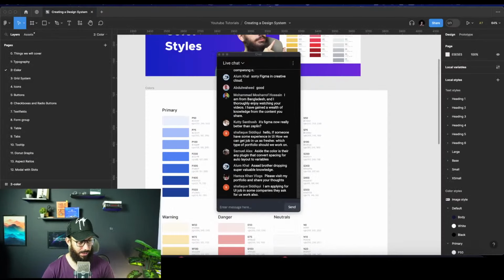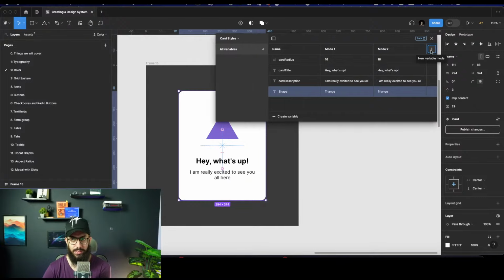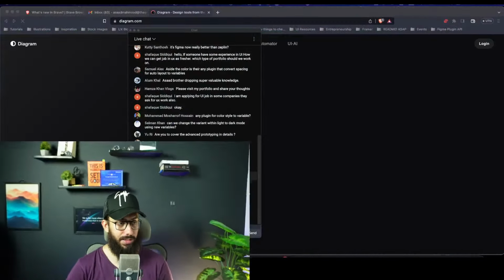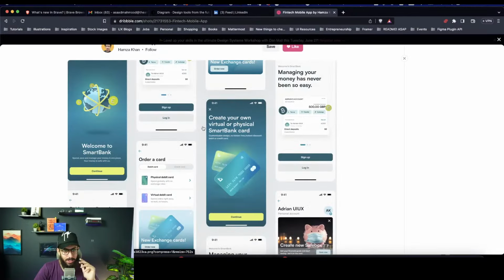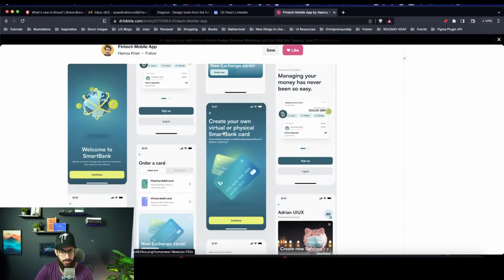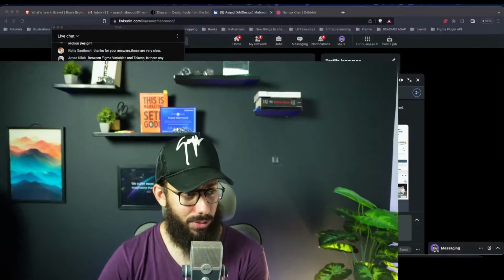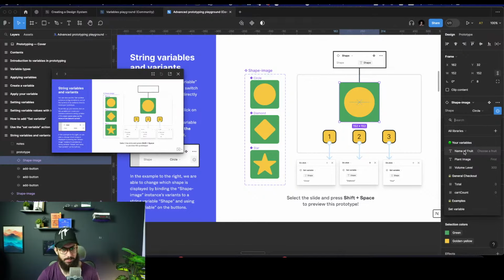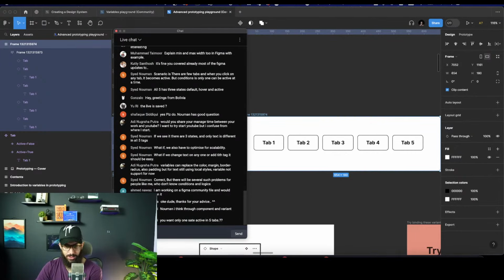Config 2023: Live stream Discussion and Q&A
Ask me anything about Config 2023, variables, advanced prototyping, the future of design systems, or whatever.